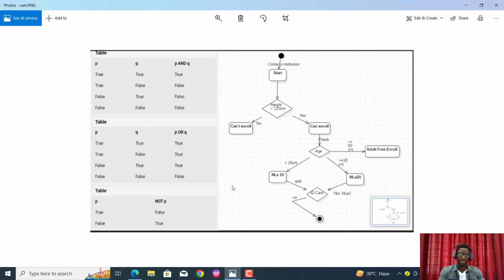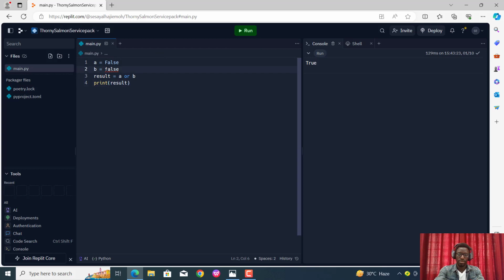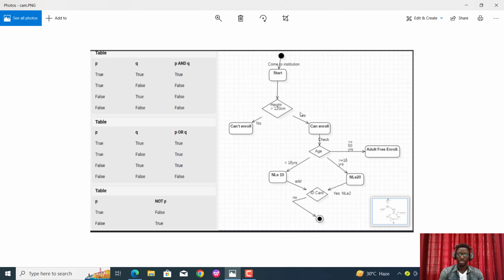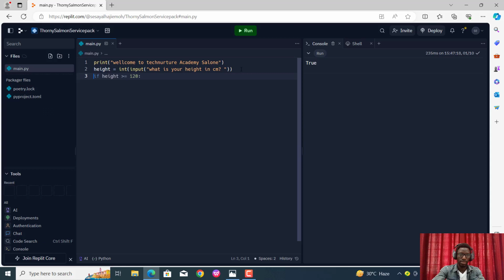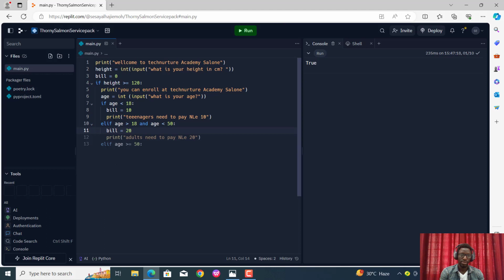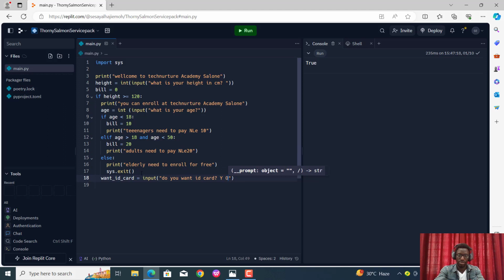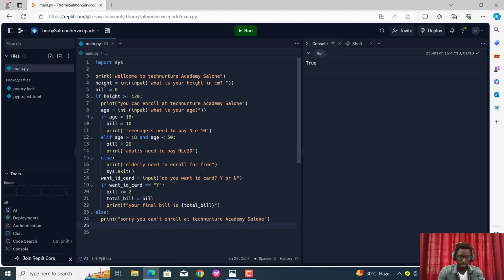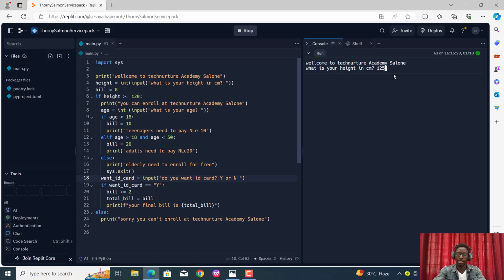LESSON 7. PYTHON -- // Logical Operation // AND, OR, and NOT Logics. //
Logical operations are fundamental operations in computer science and mathematics that work on true or false values, often represented as 1 (true) and 0 (false). They help manipulate and compare these values to make decisions or perform specific actions. Common logical operations include AND, OR and NOT.

AND: It returns true only if both operands are true. For example:

true AND true would be true.
true AND false would be false.
OR: It returns true if at least one operand is true. For example:

true OR true would be true.
true OR false would be true.
false OR false would be false.
NOT: It negates the input, turning true to false and false to true. For example:

NOT true would be false.
NOT false would be true